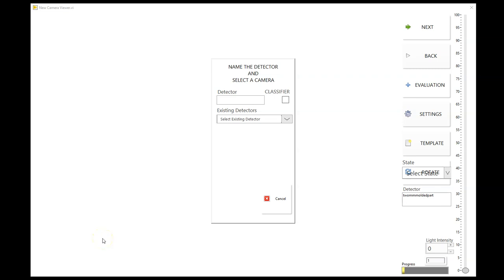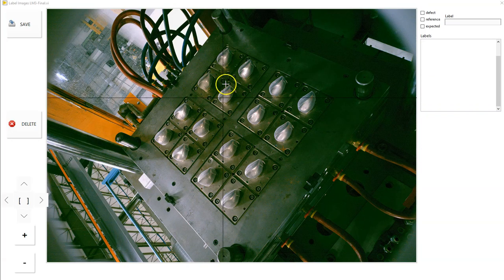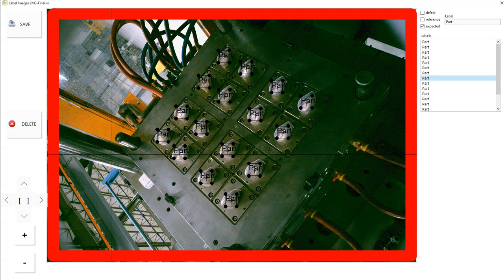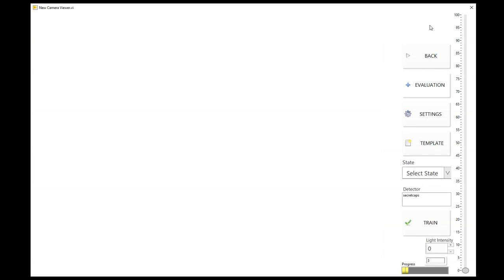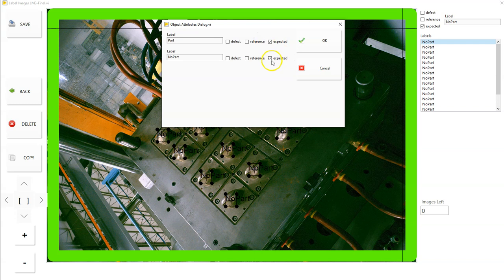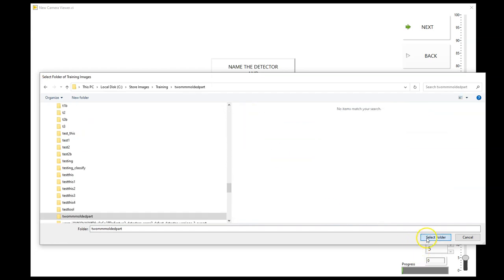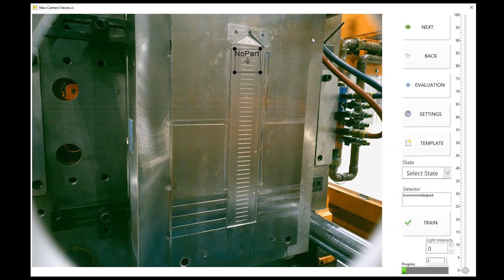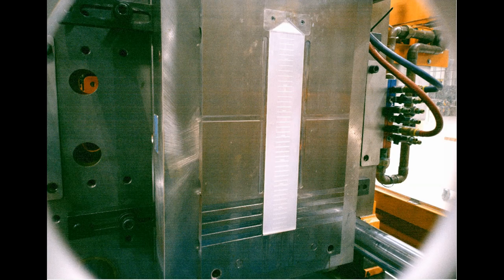Ejection Verification Quick Setup